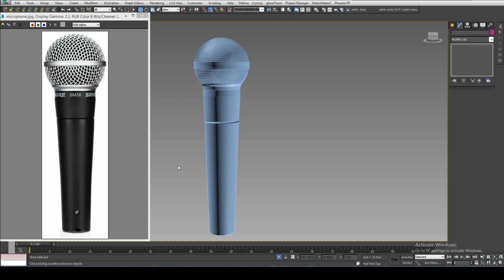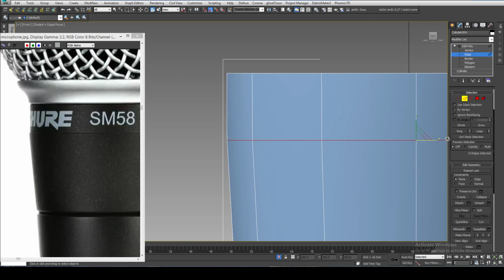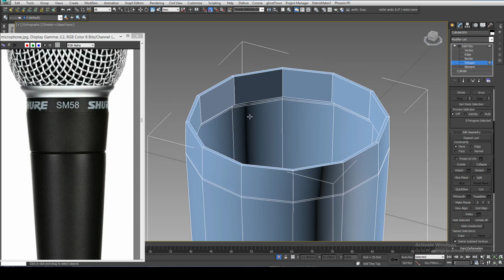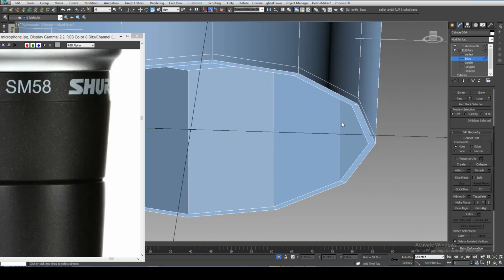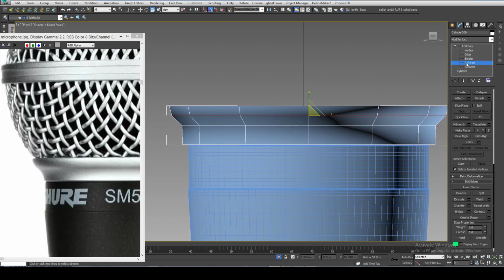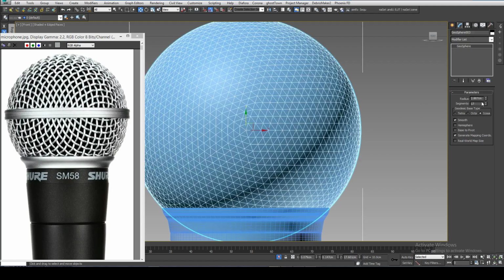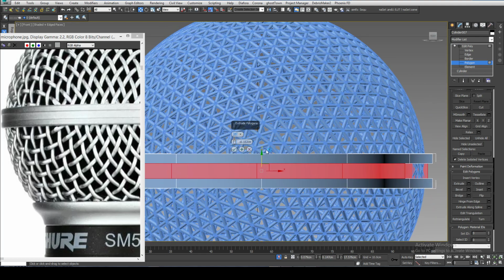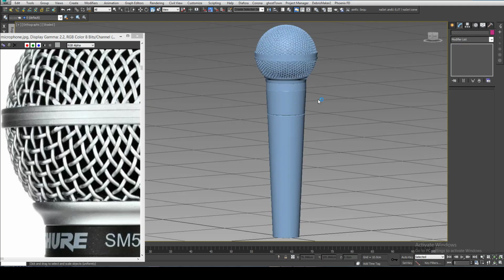3dsmax Easy Microphone tutorial with only 5 tools - Final 3d model included for download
You will learn how to make a microphone 3d model on 3dsmax using only 4 tools
- Edit poly modifier
- Connect tool
- Lattice modifier
- Chamfer tool
- Turbosmooth

Here is the finished 3d model